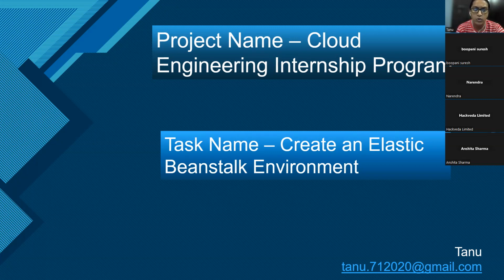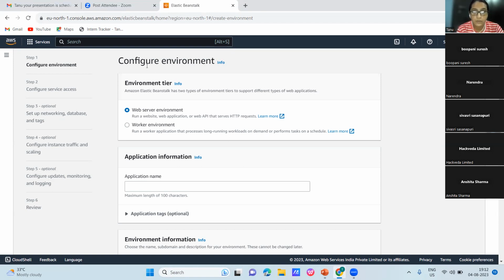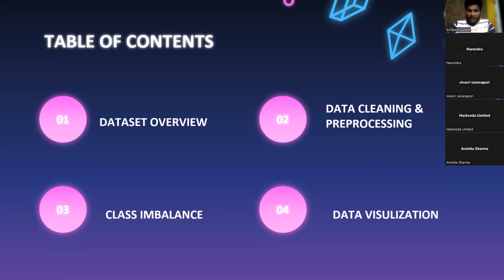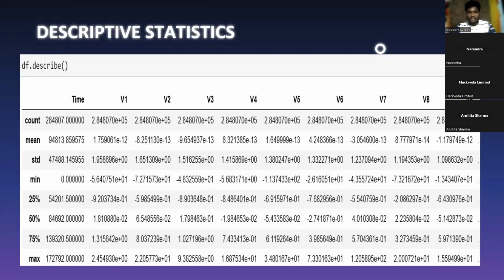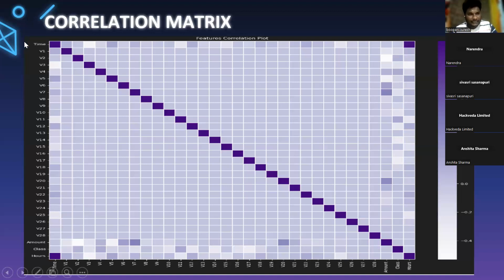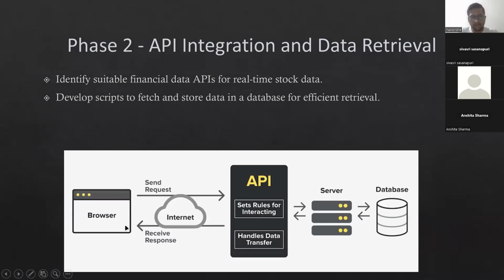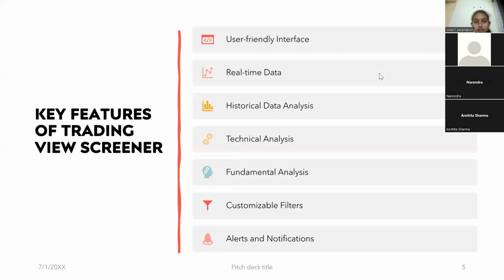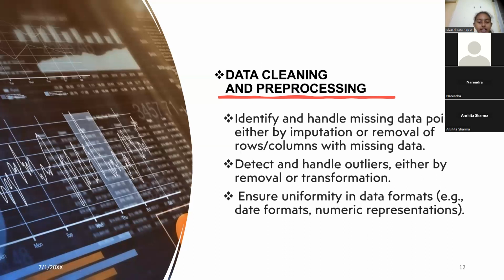Internship Meeting Recording 4th August 2023 | Mahendra Jangid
TIMESTAMP
00:00 Internship Meeting Recording
01:02 Tanu - Create an Elastic Beanstalk environment
21:17 Boopani Suresh - Exploratory Data Analysis (EDA)
52:45 Narendra Kumar - Understanding TradingView Screener and Exploring Stock Market Data
01:01:50 Sivasri Sasanapuri - Understanding TradingView Screener and Exploring Stock Market Data